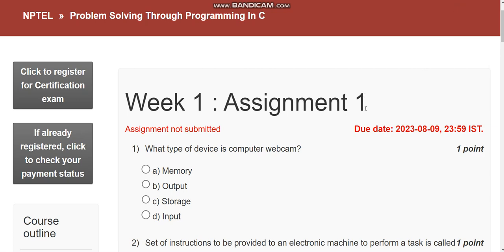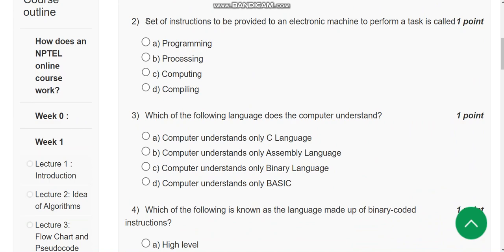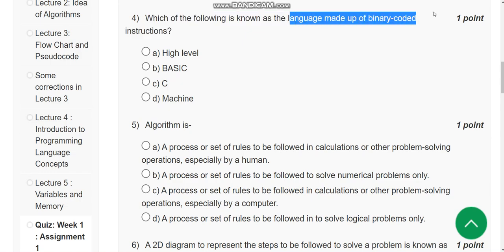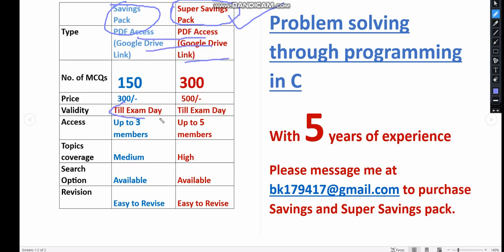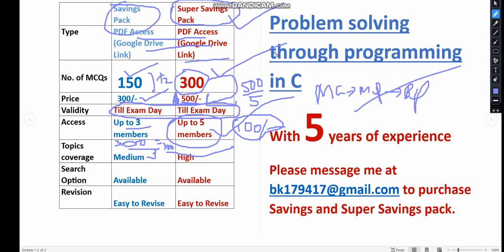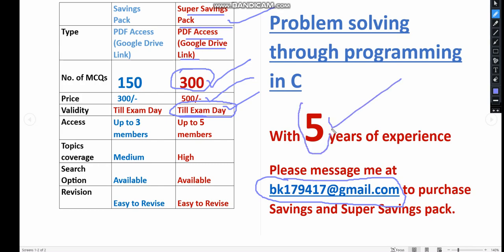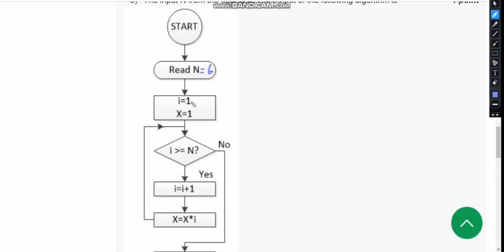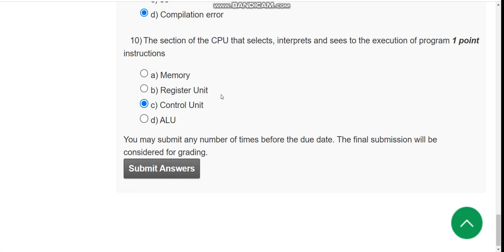Problem solving through Programming In C || NPTEL week-1 answers